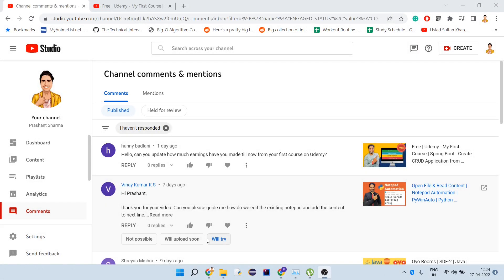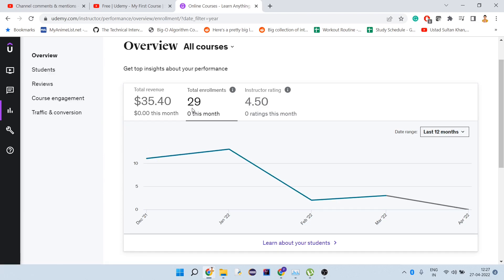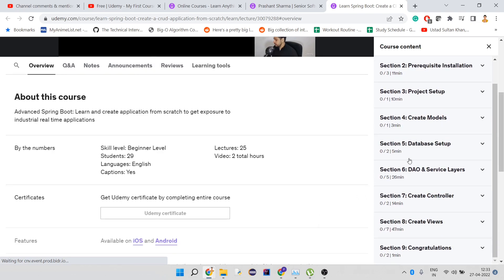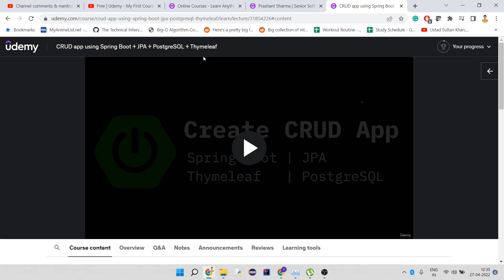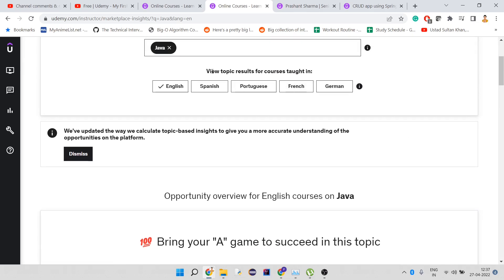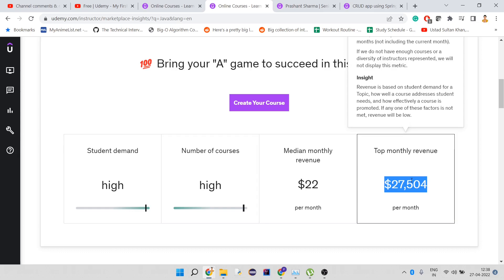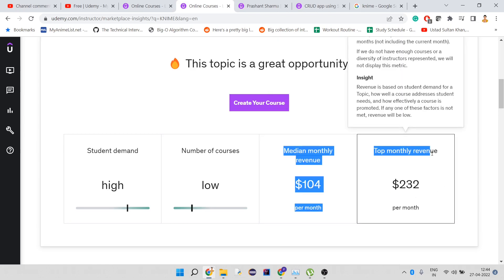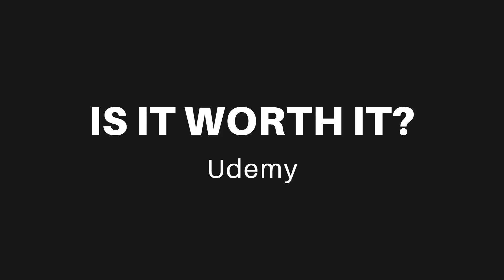Udemy Earnings Revealed | How much did I earn on Udemy? | Is it still worth it? | Java | Spring Boot